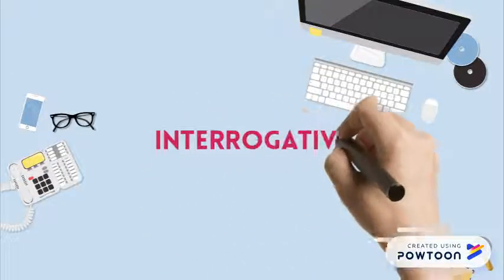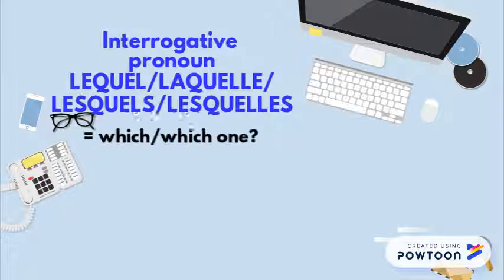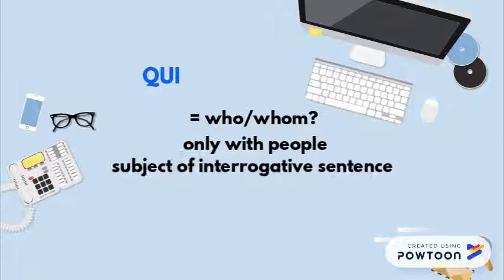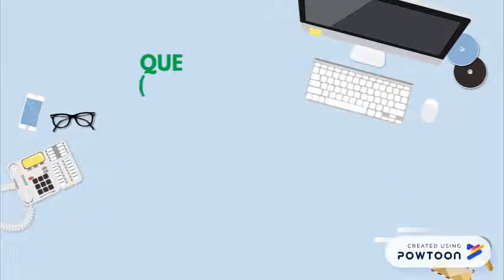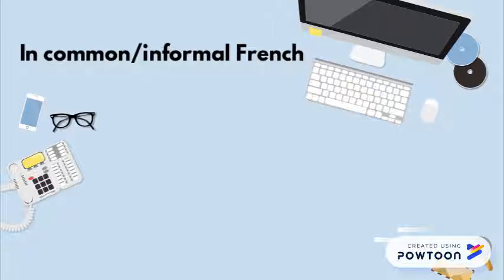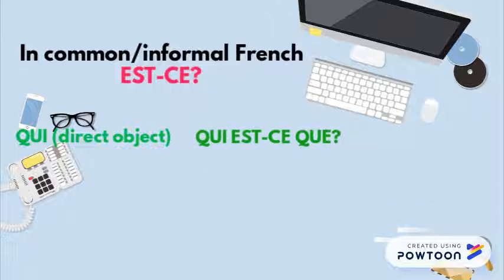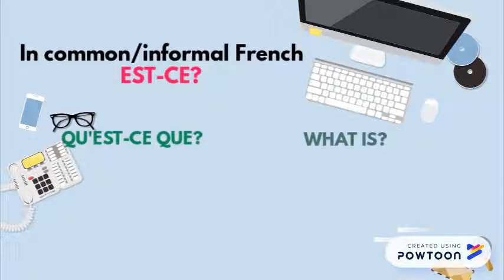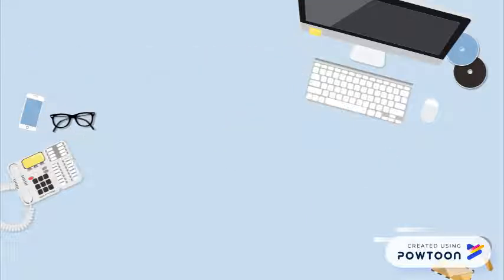Interrogative adjectives and pronouns in French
Interrogative and adjectives pronouns in French (qui? que? lequel? quel? etc.).

Reference book: Brickman, Celia, A Short Course in Reading French (New York: Columbia University Press, 2013), chapter 16 "Relative and interrogative pronouns and adjectives".